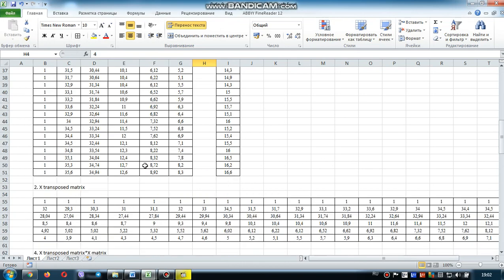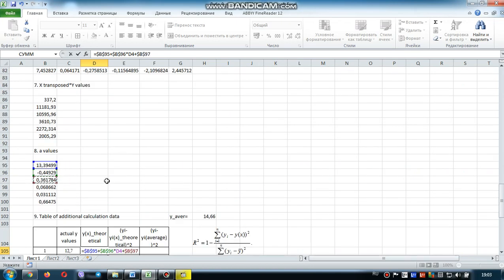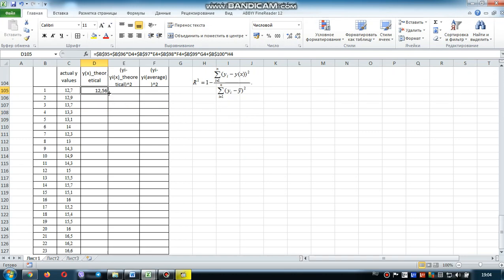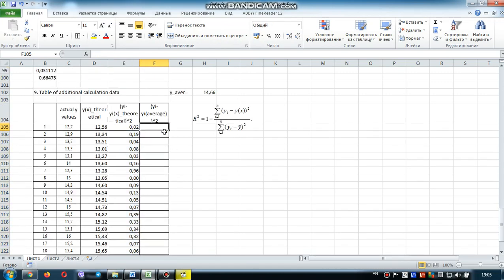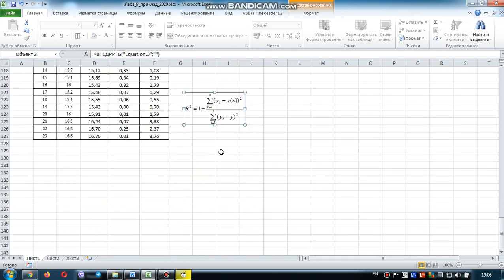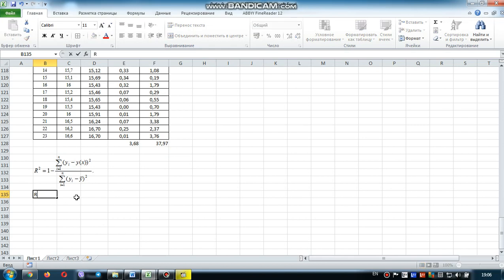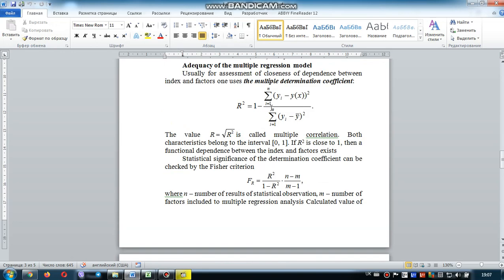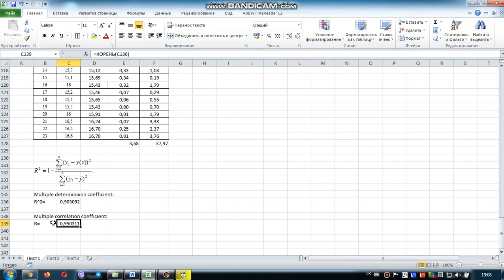Multiple correlation part1 3